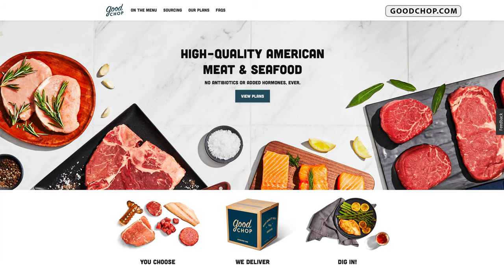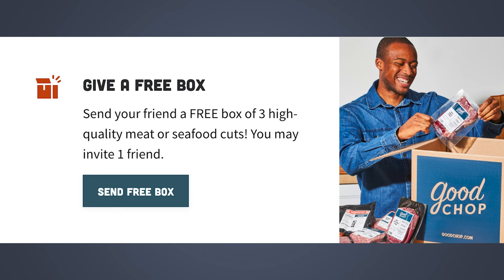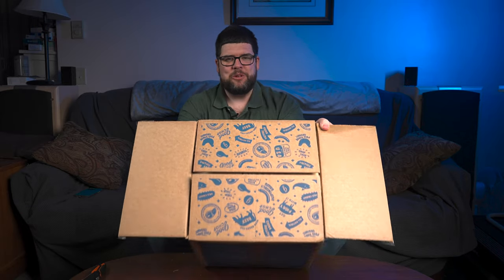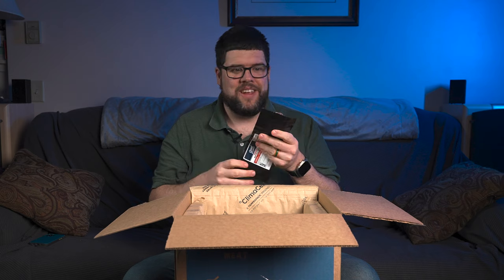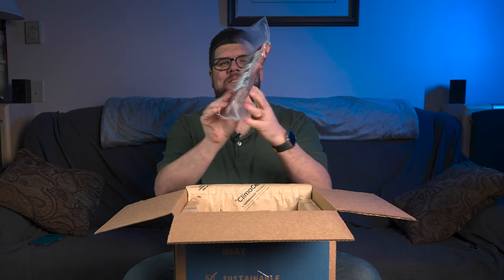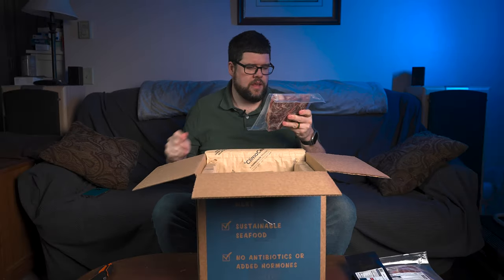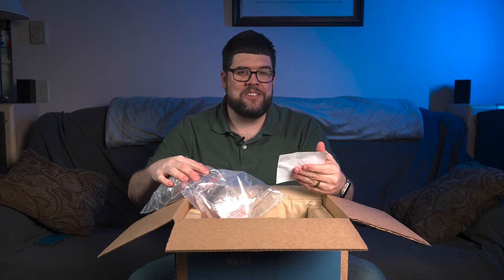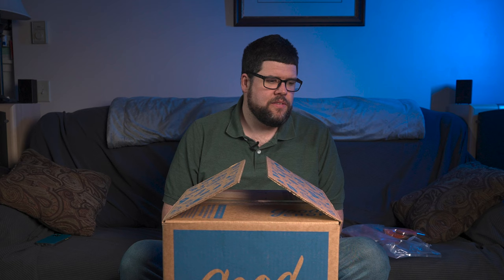Good Chop 2024: A Comprehensive Unboxing and Review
In this video, we're unboxing and reviewing the Good Chop box, which is a seafood delivery subscription box that offers a variety of fresh, ethically sourced seafood. We're also comparing and contrasting Good Chop with the ButcherBox, a similar seafood delivery subscription box.

If you're looking for a seafood delivery subscription box that offers a variety of fresh, ethically sourced seafood, be sure to check out Good Chop! In this video, we're sharing our review of the box and our thoughts on the products.

[ TOP 🍔 PICKS ]
🟡 Flavor God Seasoning (Keto): ➡︎
🟡 Montreal Steak Seasoning: ➡︎
🟡 Greek Seasoning: ➡︎
🟡 Fish & Chicken Seasoning: ➡︎
🟡 Dan-O’s Seasoning: ➡︎

[ TIME ⏰ LINE ]
00:00 - Good Chop Introduction
00:59 - 1 Meat Box Give Away
01:52 - Opening Box and Packaging Review
04:10 - Indulging in 100% Grass Fed Beef Filet Mignon (2)
05:33 - Savoring 100% Grass Fed Beef T-Bone Steak (2)
06:30 - Delighting in 100% Grass Fed Beef Porterhouse Steak (2)
07:51 - Exploring Wild-Caught Sockeye Salmon
08:51 - Wrapping Up with Final Good Chop Remarks

Experience the convenience and excellence of Good Chop's delivery service, offering you premium, sustainably sourced meat and seafood. Delight in the flavors of their carefully curated selections, all delivered straight to your door. Don't miss out on the opportunity to unlock delicious savings with my exclusive promo. Let's embark on this culinary adventure together!